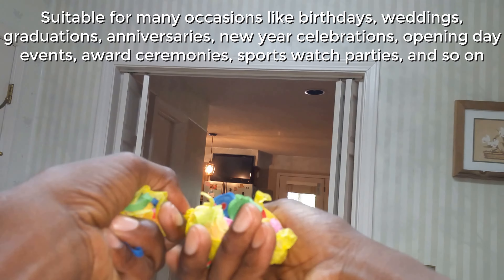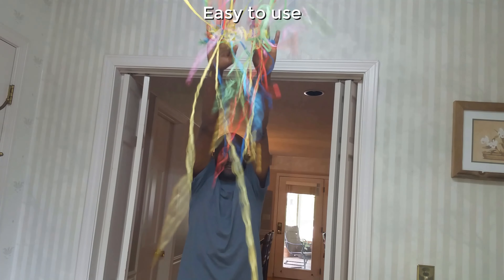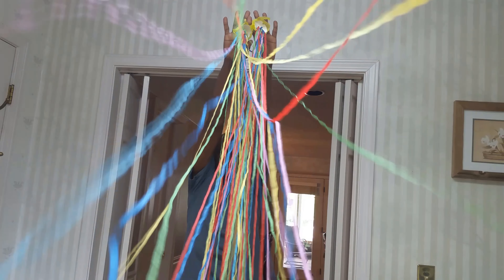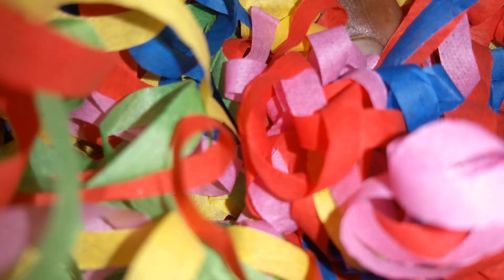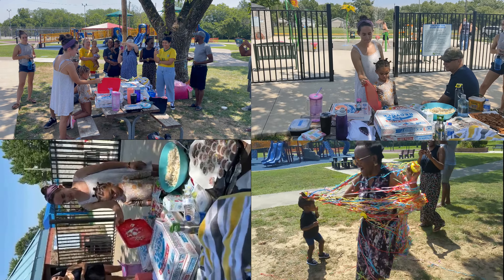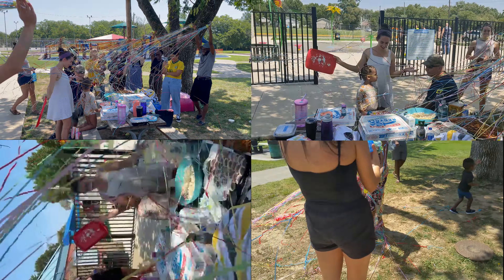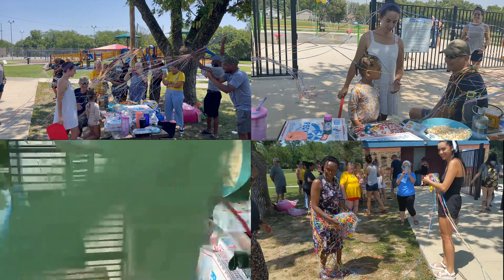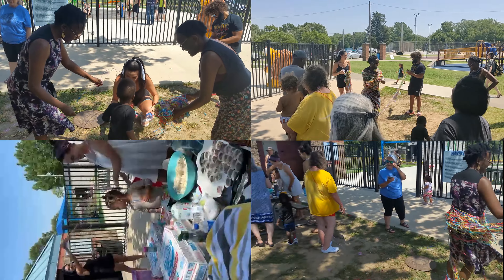ANY GOOD?! 30 Piece "No Mess" Party Throw Streamers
30 Pieces Throw Streamers Party Paper No Mess Party Streamers for Birthday Wedding Graduation Party Favors Shows (Colorful)

Sufficient quantity: 30 pieces streamers in total, large amount for many friends to throw together from high place to low place for shocking effect

Widely applicable: these handle throw streamers are suitable for many occasions like birthday, wedding, graduation, anniversary, opening day, Christmas, Halloween, Easter party favor, also good for show ending, and so on

30 Ribbons: each party streamer has 30 thin streamer ribbons, throw streamer add a surprise to your party

Easy to clean: "mo mess" streamer, one end of ribbons on the hand, easy to arrange the ribbon together, make it easier to clean than confetti

How to use: first run your fingers through the handle of the throw streamer, then tear the bottom paper and throw the streamer at a 45 degree angle, which will create a more fun party for you and your guests